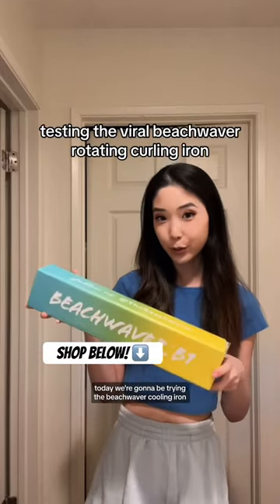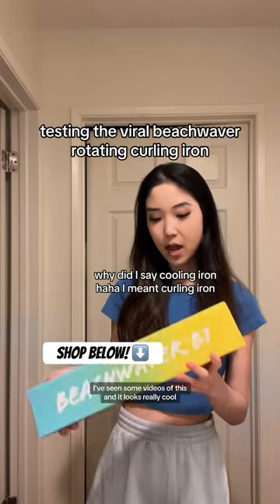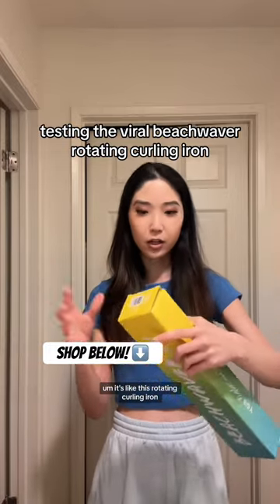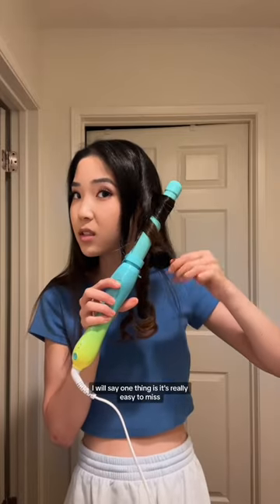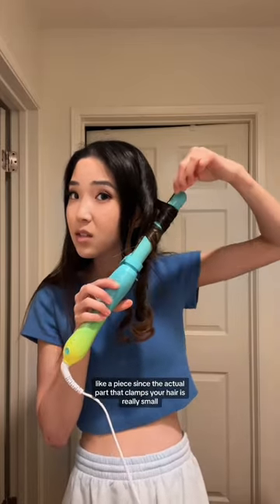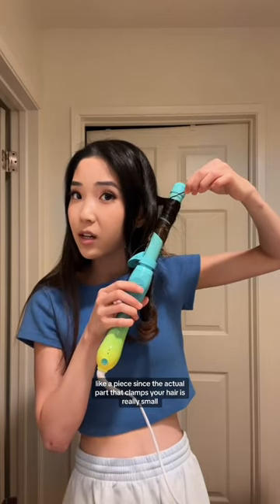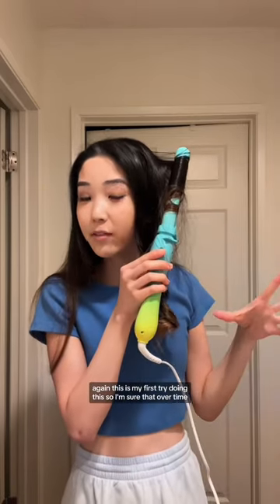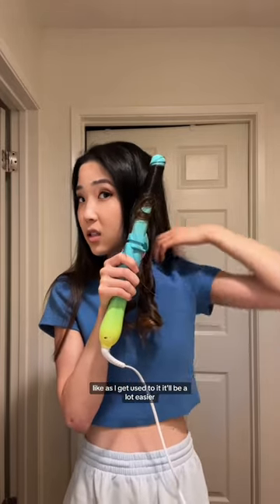TESTING THE VIRAL ROTATING CURLING WAND?!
All links are in my description/bio :)